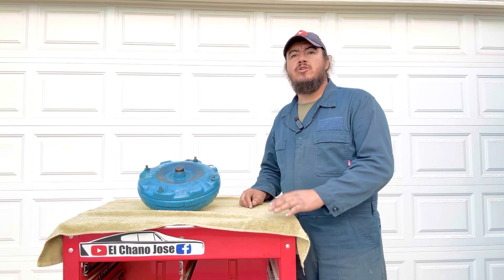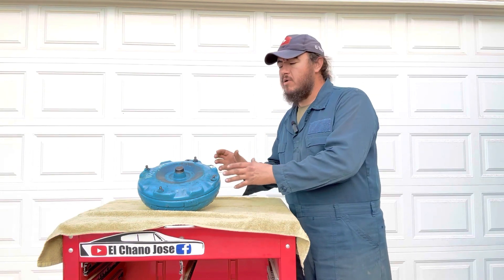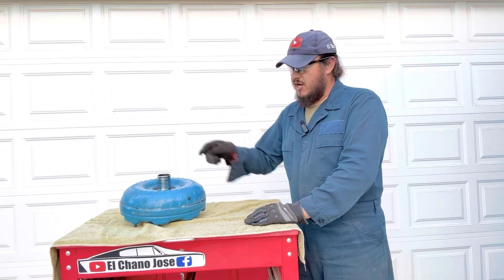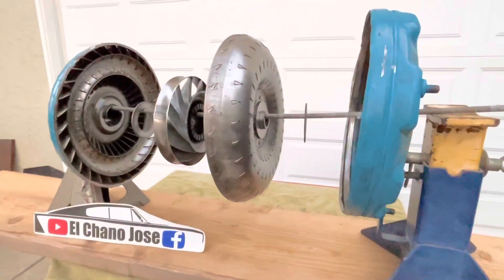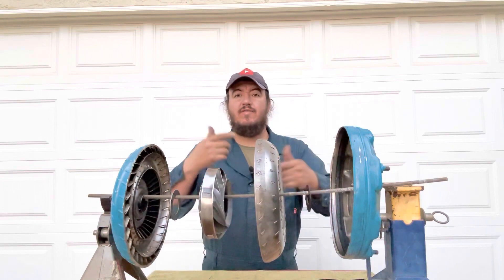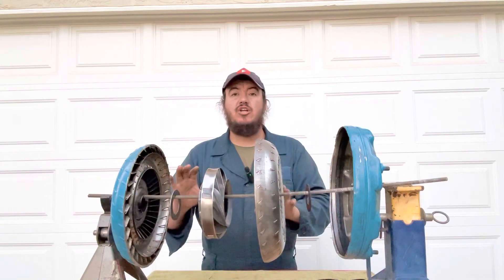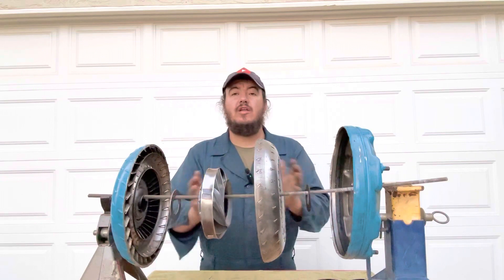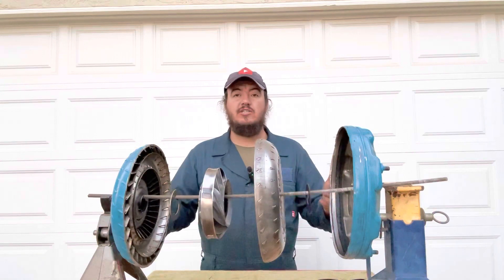Cutting open a transmission Torque converter